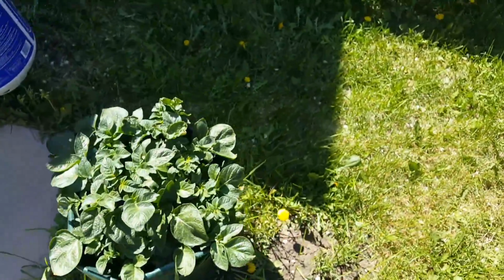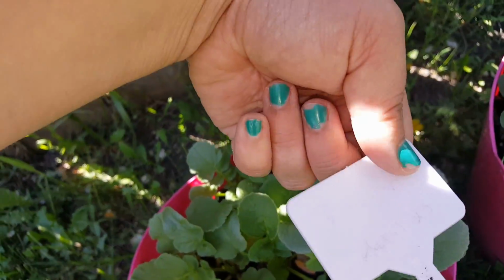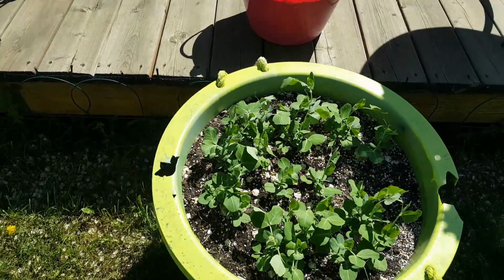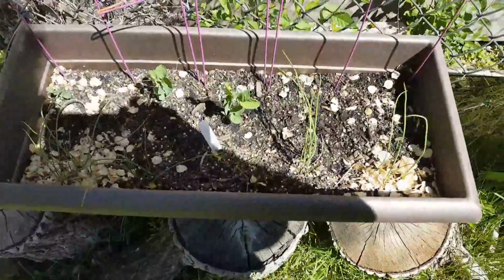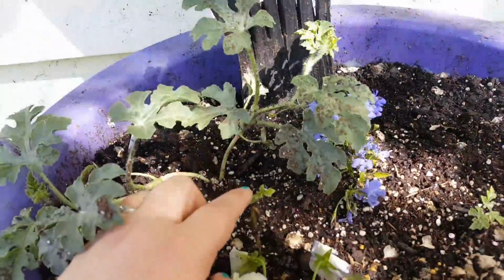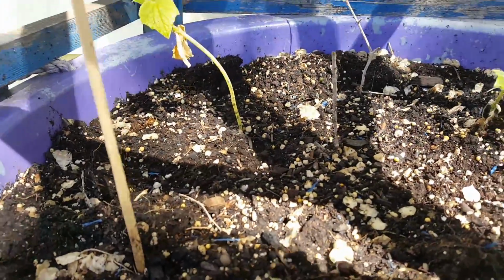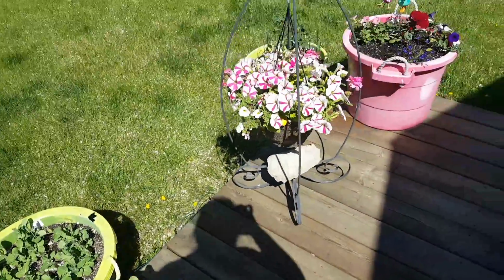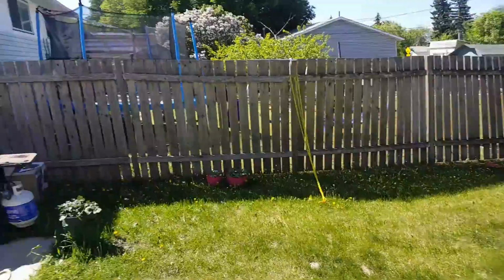2017 Garden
This year's garden so far. Most of our plants are in containers and we are finding it to be working great! We had to replant most of my cucumbers because of the crazy winds we have had this year. I also purchased some tomatoes and a watermelon to have a wider variety then we already had. Hope you enjoy! Update to follow in a month.